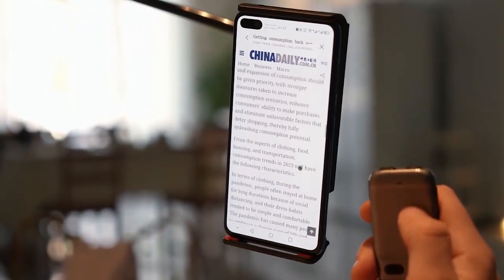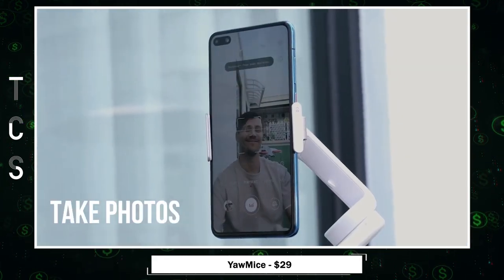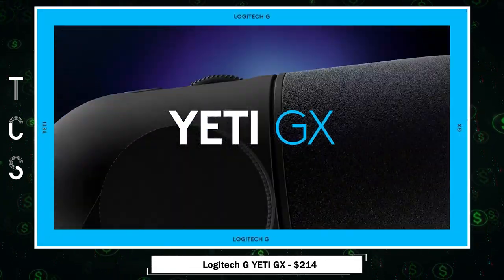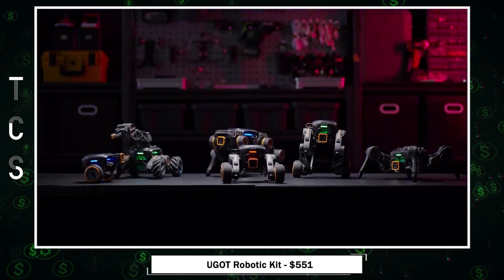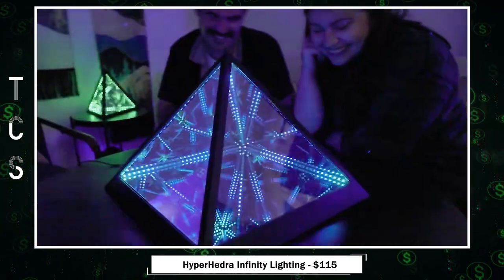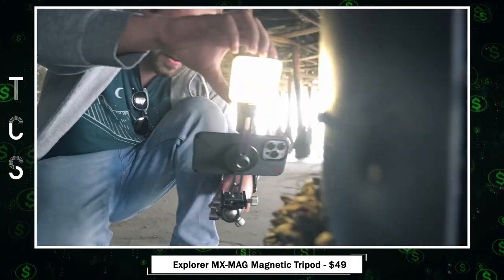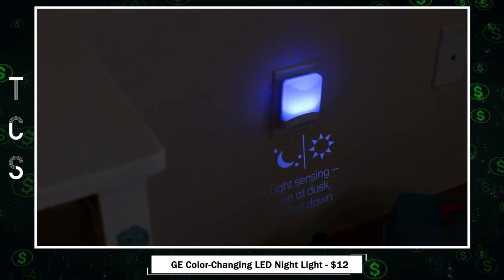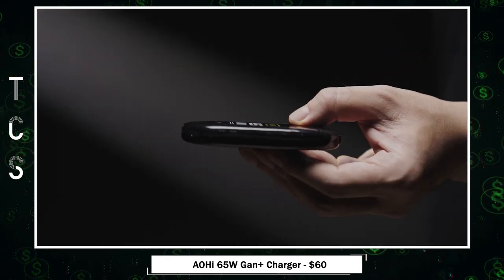15 Super Cool Gadgets You Should Have Before You Die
Looking for the coolest gadgets on the market? Look no further! In this video, we count down the top 15 super cool gadgets that you should have before you die. So what are you waiting for? Watch this video today to learn about the coolest gadgets that you should have before you die.

🔰Product Links :

0:00 Intro
0:11 RayCue 128K
0:53 YawMice
1:35 Divoom Ditoo-Pro Retro Pixel Art Bluetooth Speaker
2:04 Echo Frames (3rd Gen)
2:43 Logitech G YETI GX dynamic RGB microphone
3:15 UGOT Robotic Kit
4:09 Ring Stick Up Cam Pro
4:48 Amazon Echo Hub
5:19 HyperHedra Infinity Lighting
5:49 Solniooer
6:31 Explorer MX-MAG Magnetic Tripod
7:08 Projector Screen and Stand
7:49 GE Color-Changing LED Night Light
8:19 GoPro HERO12
8:56 AOHi The Future Creative Ultra-Thin 65W Gan+ Charger
9:35 End